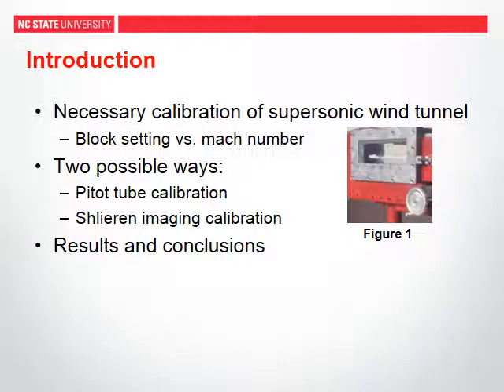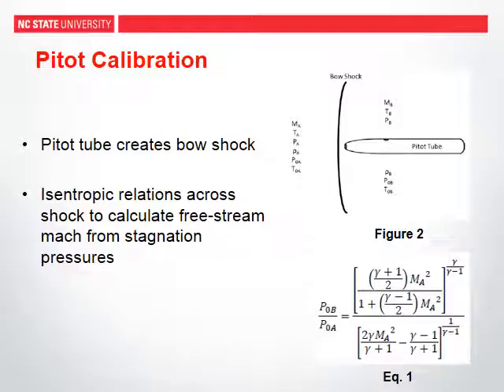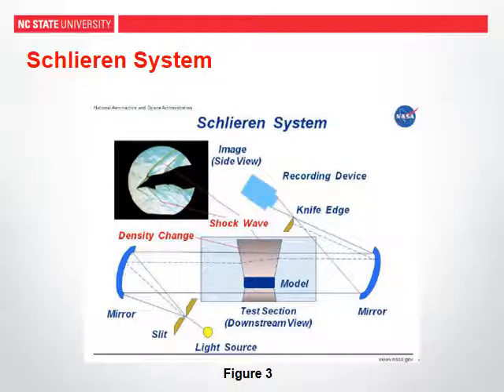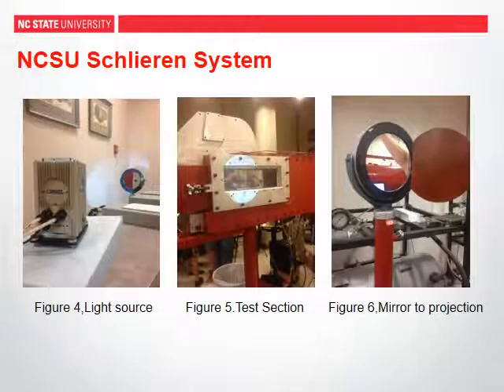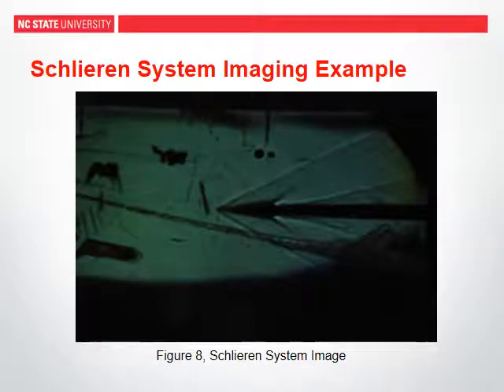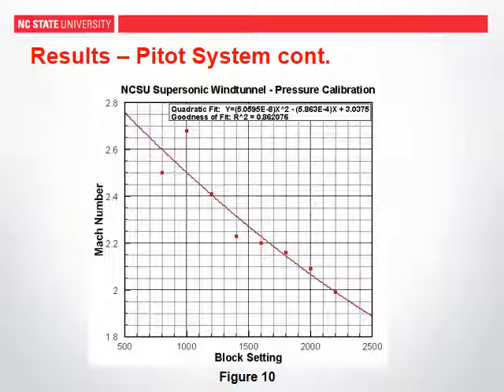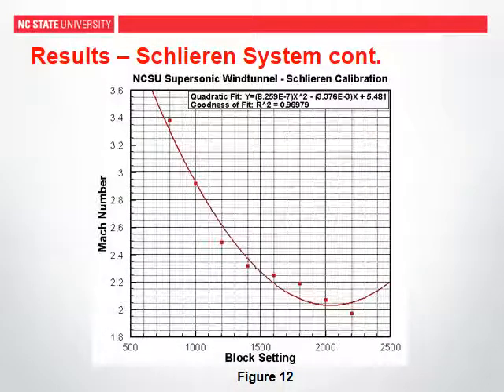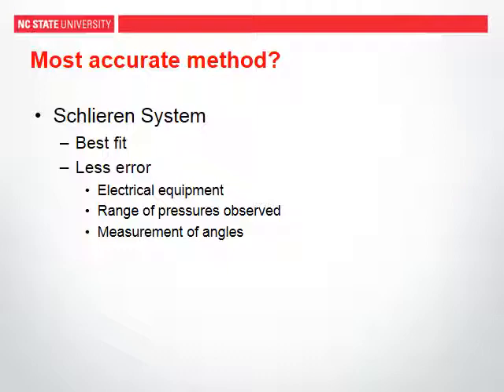Supersonic Wind Tunnel Calibration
Supersonic Wind Tunnel Calibration for MAE 352 at NCSU